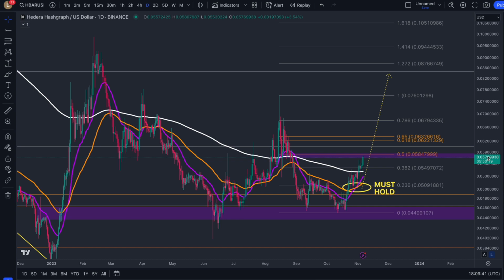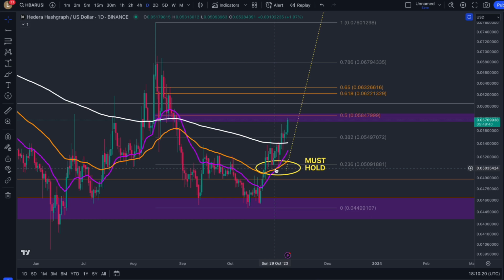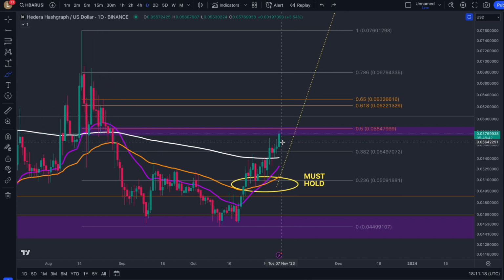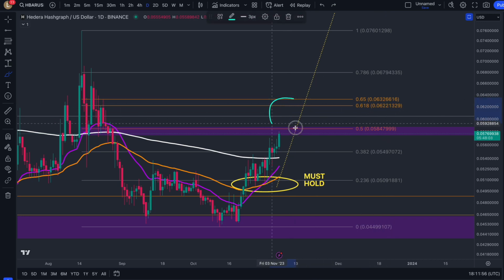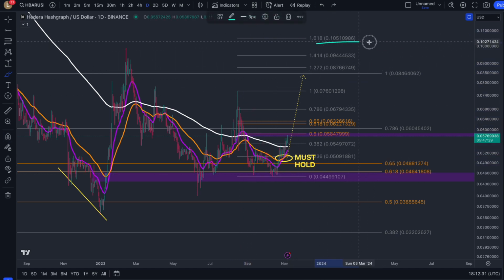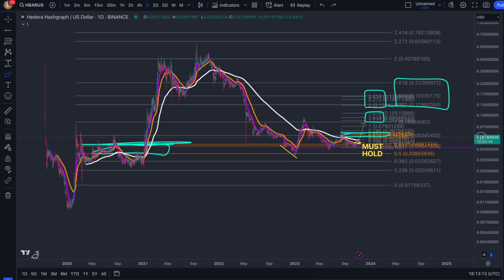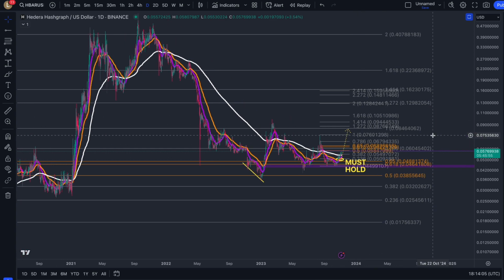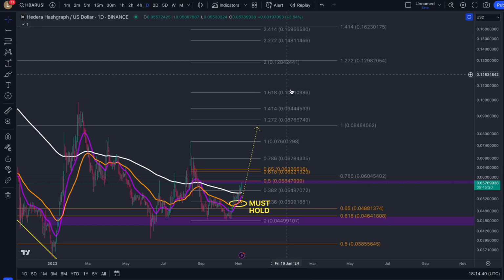HBAR: BULLISH SIGNAL CONFIRMED - HUGE MOVE GEARING UP - FIRST TARGET MET